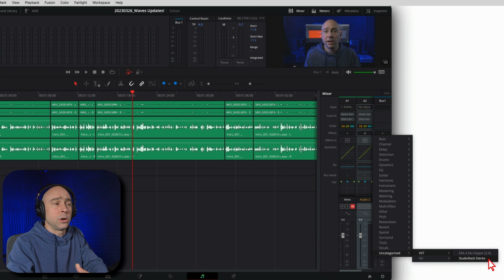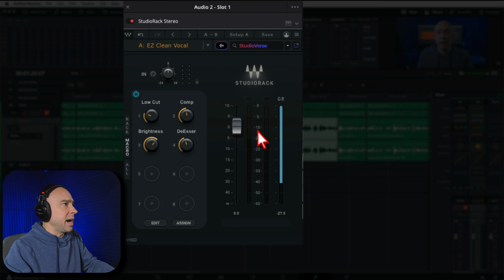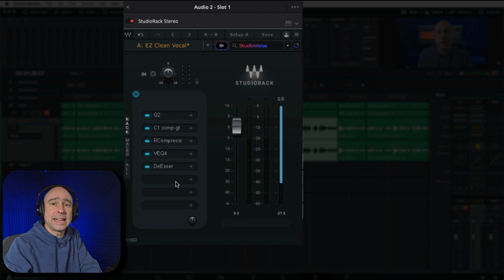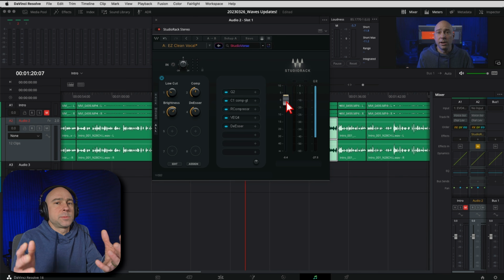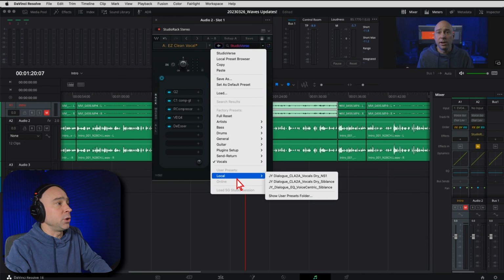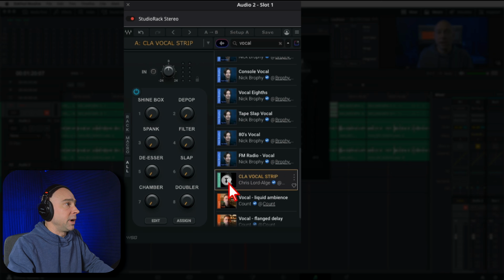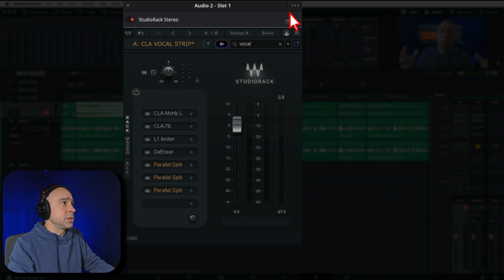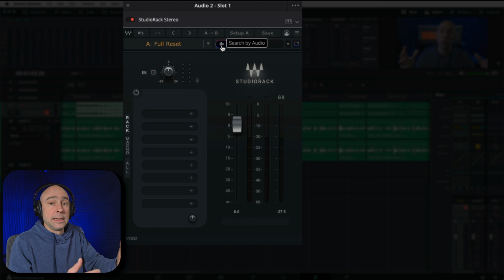Waves STUDIOVERSE! Waves Creative Access & introducing the STUDIOVERSE!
Some awesome updates from Waves including the STUDIOVERSE!  It's an AI powered audio tool that helps select the plugins for your audio!